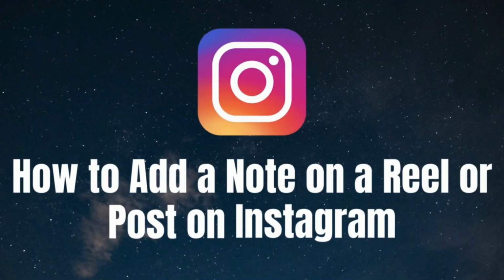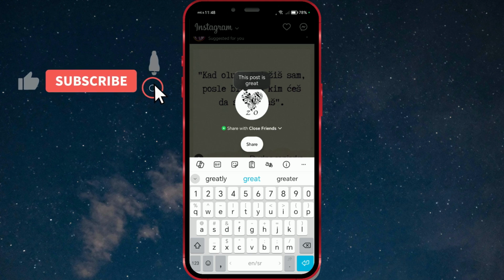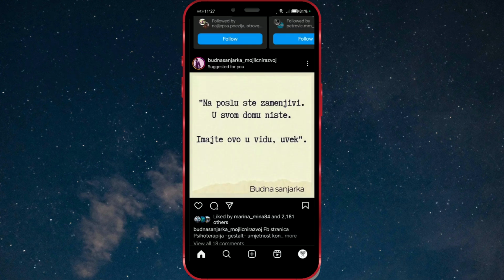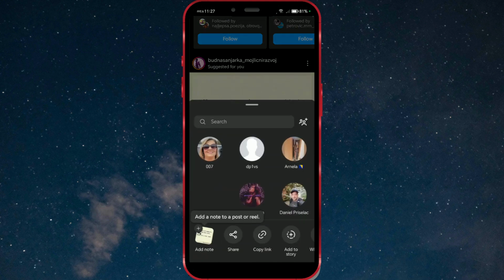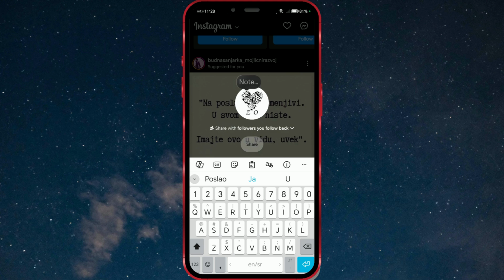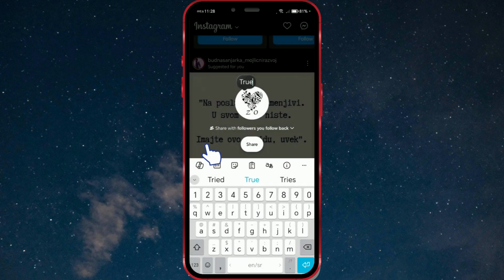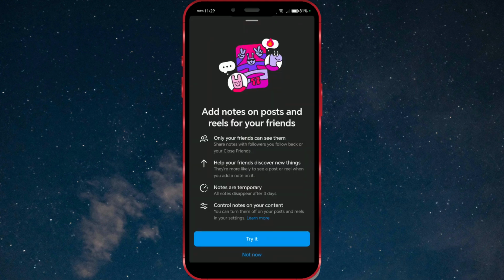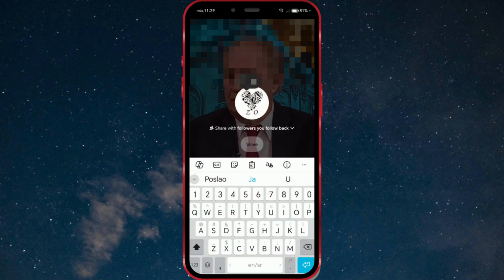How to Share a Note on a Reel or Post on Instagram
Discover Instagram's newest feature that lets you add notes to posts and Reels, visible to your followers or Close Friends for a limited time. In this tutorial, we'll guide you through the process of adding notes to enhance your engagement.